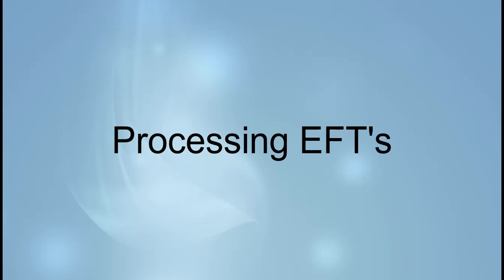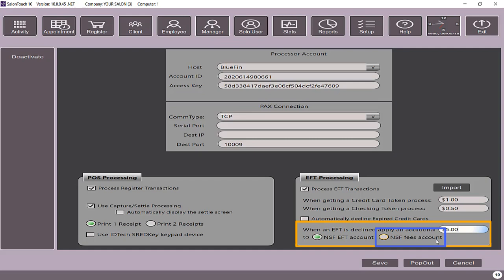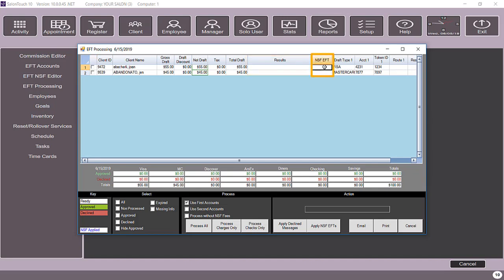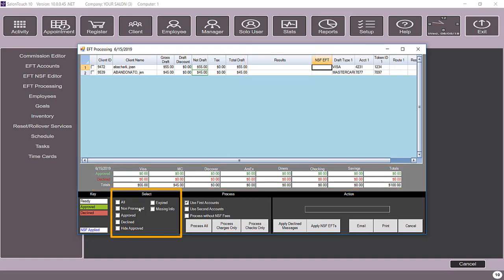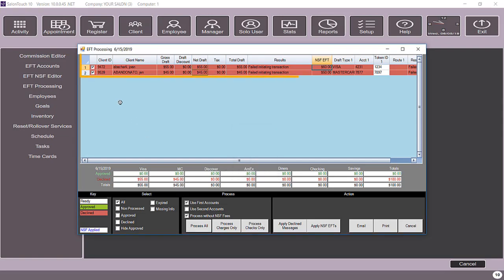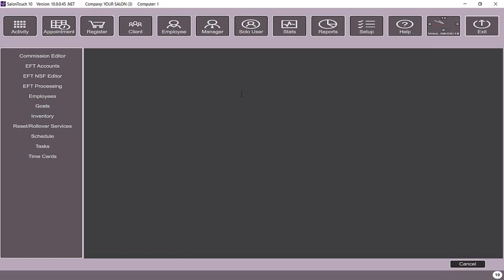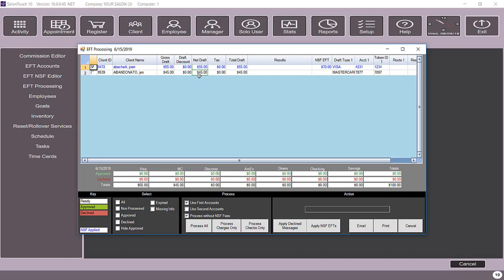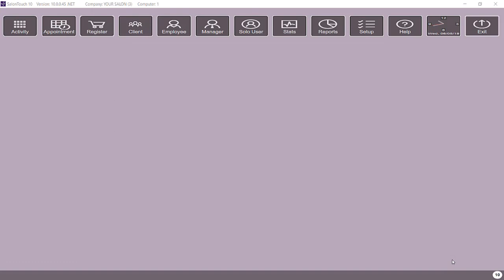SalonTouch 10 How to Process EFTs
Learn how to process your efts with SalonTouch 10’s integrated merchant processor.  Add NSF fess, process failed efts using a secondary account, send out notifications and more.